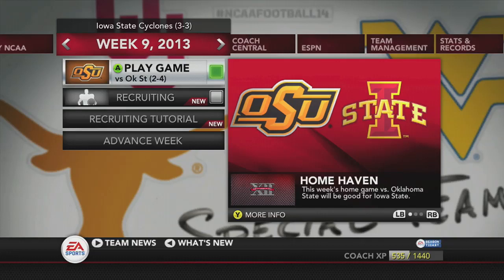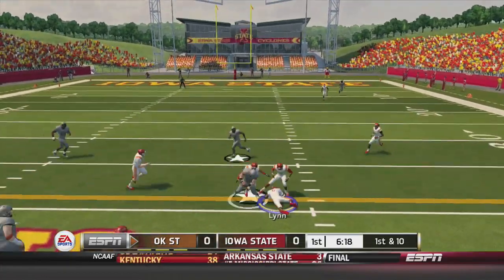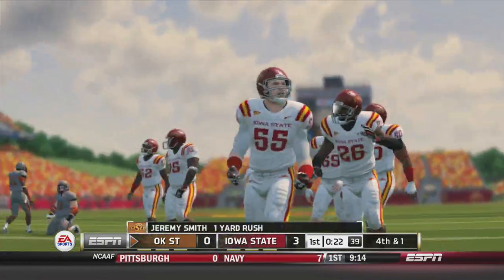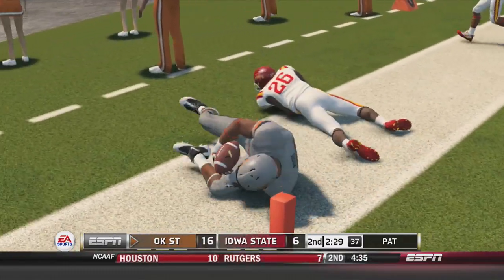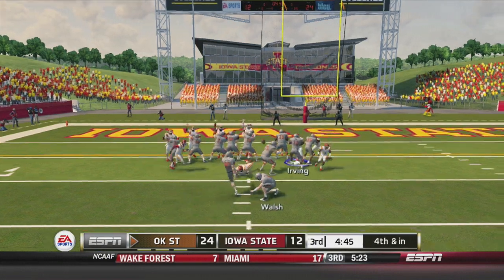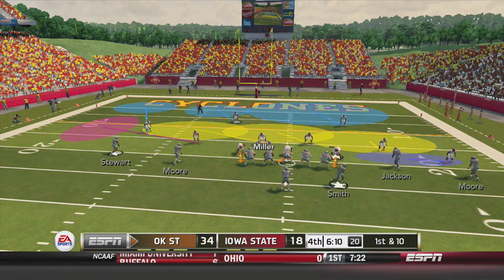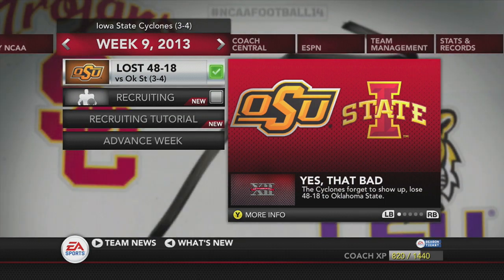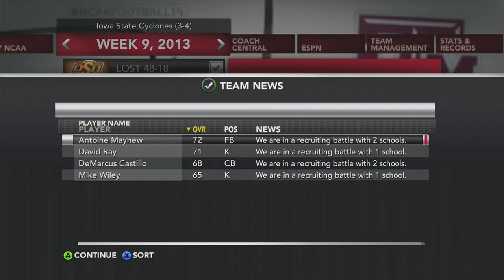NCAA Football 14 : Iowa State Dynasty - EP8 (Week 9 vs Oklahoma State)